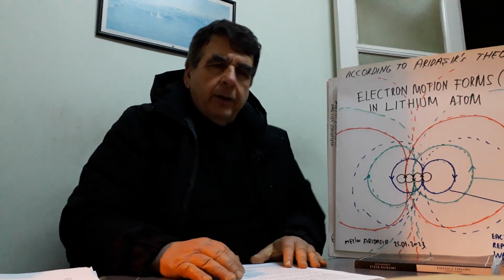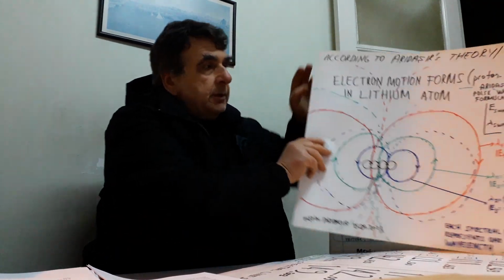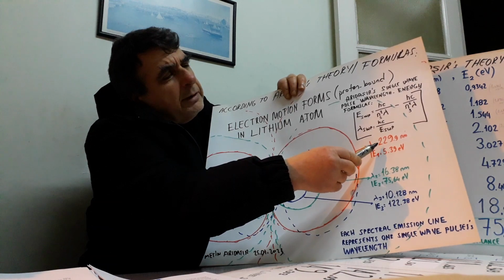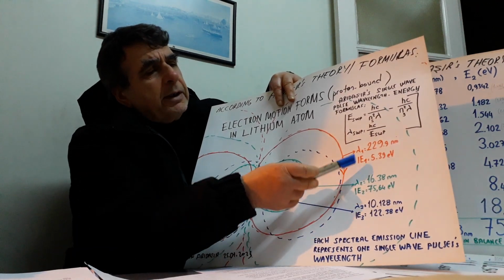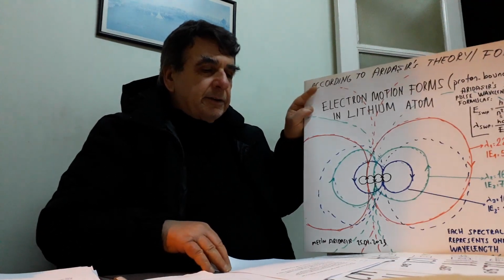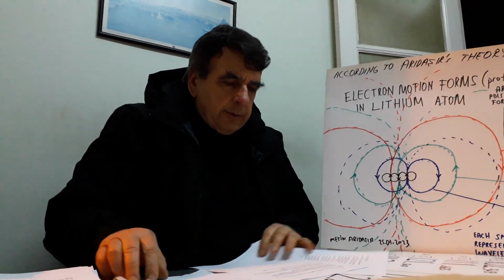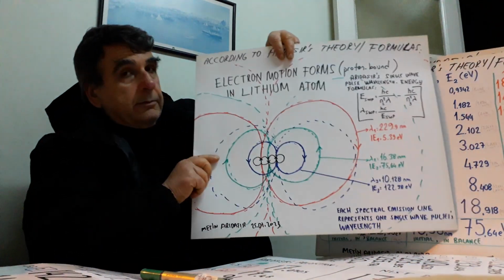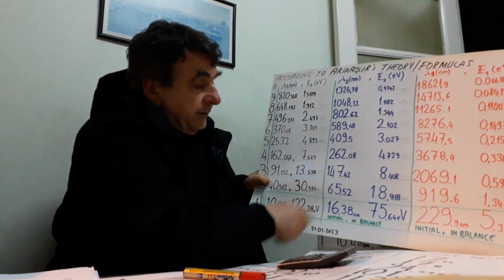How: Arıdaşır Predicted Multielectron Lithium Atom's Spectral Lines Certainly&Completely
1. λN=91.155 nm initial wavelength size Free Electron Motion Forms(EMF) are constituent parts of all known ordinary atoms in our universes
2. When these EMFS coincide with multi-proton structures while connecting one EMF per proton, each EMF is forced to resize its wavelength in order. Each proton-bound electron resizes its wavelength differently.
3. There is only and differently resized EMF per proton in an atom.
4. First EMF which firstly meets and coincides with one proton that on the edge of multi proton’s structure always shrinks inversely proportional to squared protons number.
5-All differently resized proton-bound EMFs are in-balance position unless they are undisturbed. Each proton-bound EMF has a new, specific, different initial wavelength in an atom, and each of these wavelengths corresponds to different, initial, in-balance energy(say ionization energy, ground state energy) for each p-bound electron.
 For instance here, in a Lithium atom, there are three protons, and there p-bound different wavelength-size EMFs:
Firstly connected one have:λ3=10.12 nm wavelength and IE3:
6-Each p-bound EMF is capable of enlarging at the rate of n² by the effect of the nth successive wave of a Free Electron Motion Form, and capable of shrinking inversely proportional to n² when these effects partly or completely vanish.
7-When effective successive waves vanish, or when their source gets closer to the atom, the p-bound electron shrinks to its initial wavelength or shrinks to lower n corresponding wavelength. While shrinking, the p-bound electron produces and pushes a SINGLE WAVE PULSE(SWP) through the eternity which enlarges at the speed of light. My emission line definition is just that.
 The difference between the shrunken electron wavelength’s corresponding energy and the expanded wavelength’s corresponding energy is SWP energy, and its corresponding representative wavelength is corresponding to a spectral line wavelength.
 Each p-bound EMF can be thought of as a Single Wave Pulse(SWP) production machine which works by the effects of successive waves of Free   Electron Motion Forms from outside.
 Each spectral line represents one SWP of a p-bound EMF.